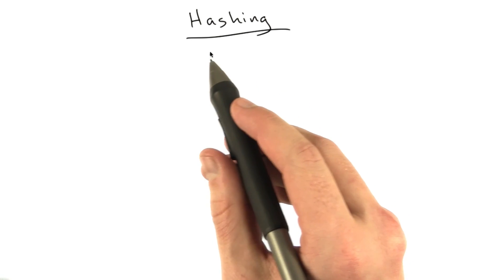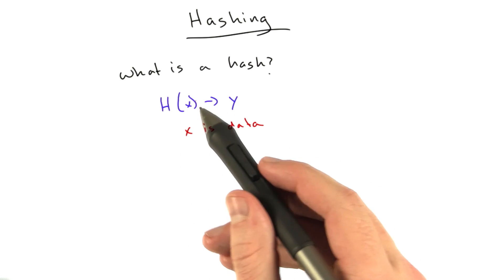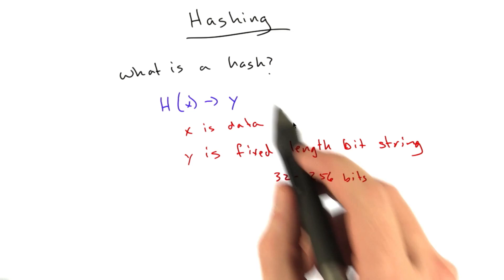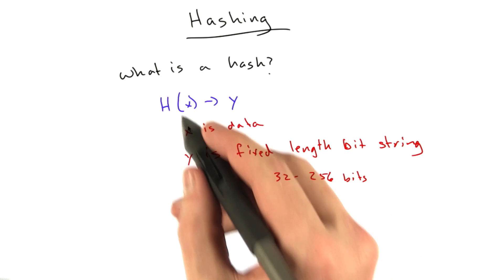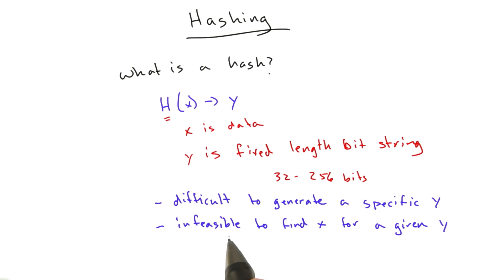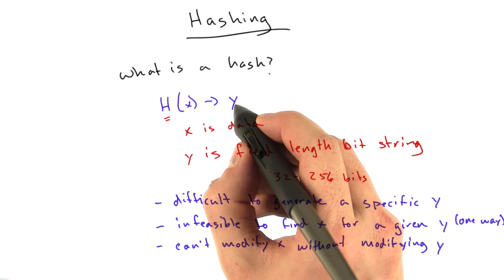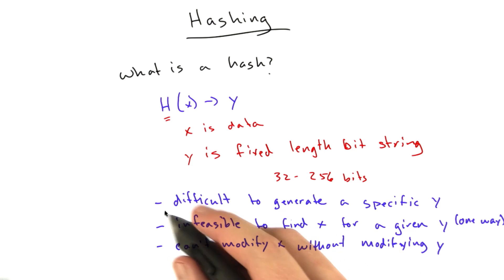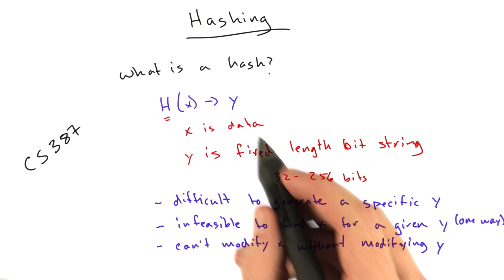Hashing - Web Development